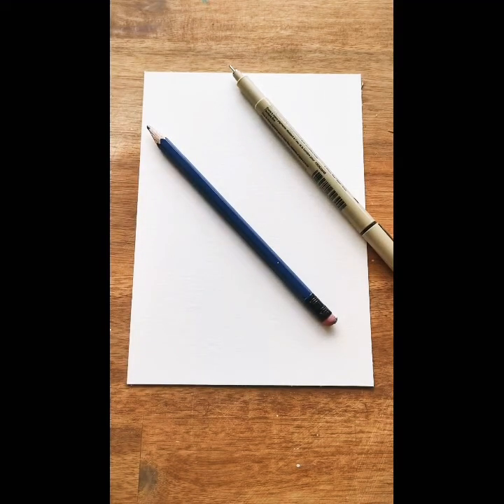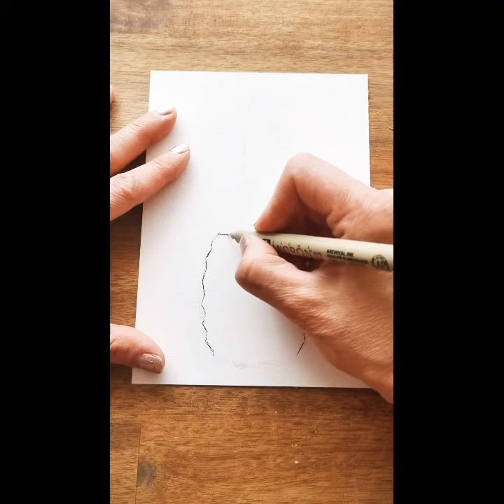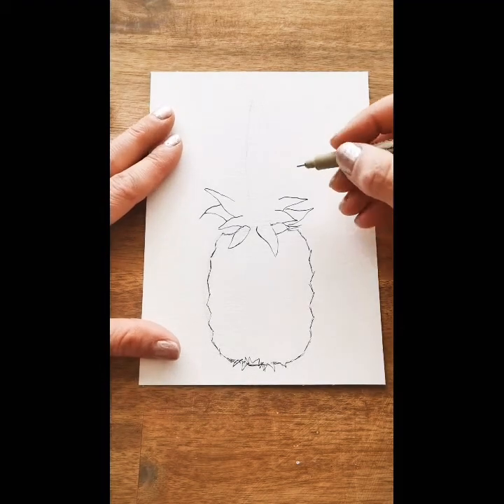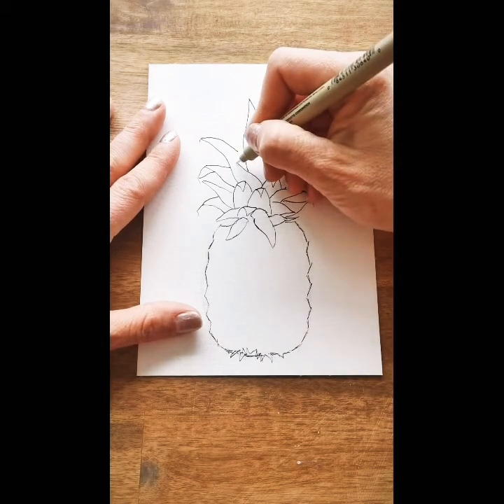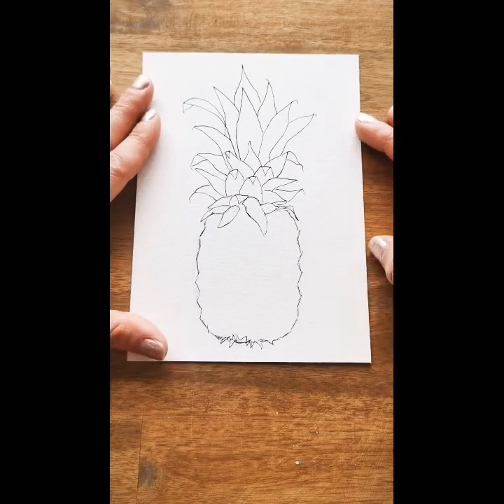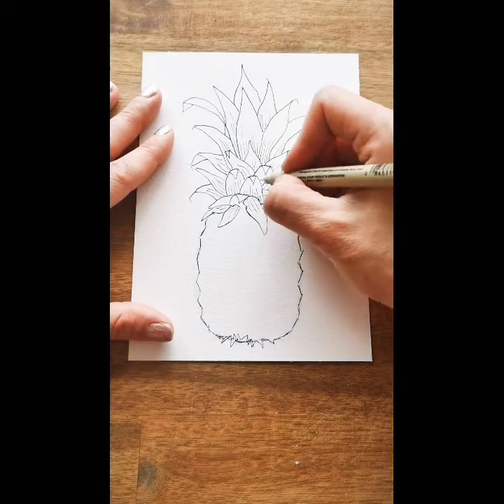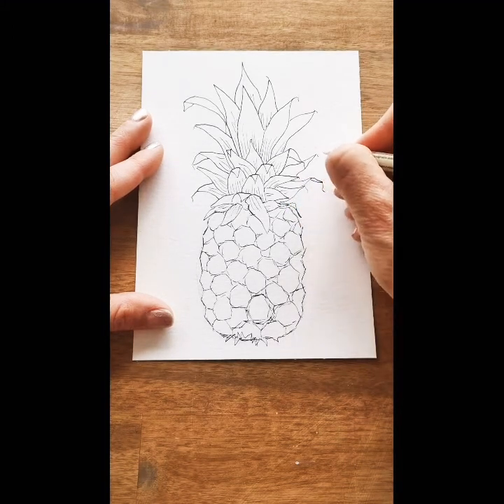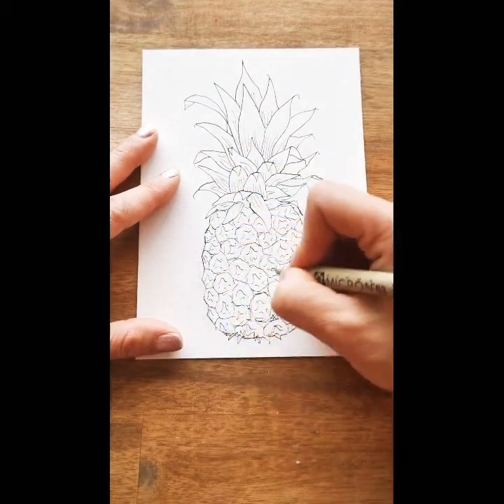Pineapple illustration tutorial - Draw with me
Draw with me! Pineapples are fun to draw and paint!! Try this one out it's way easier than it looks! Paint it and make it into a card for someone you love or pop it in a little frame.

Follow my insagram page for fun art and craft inspiration.